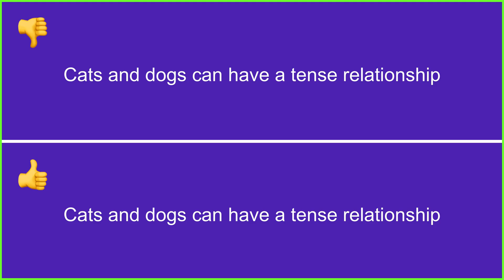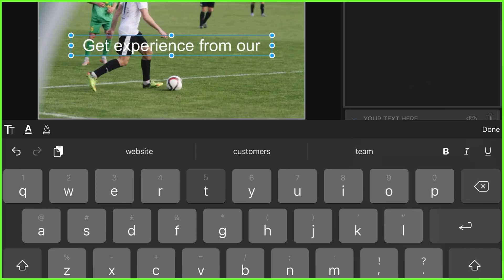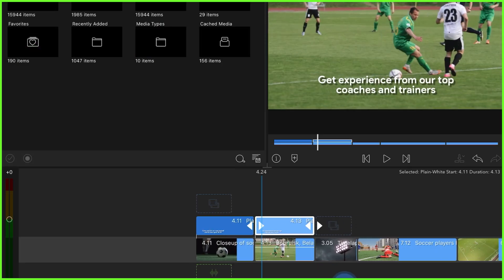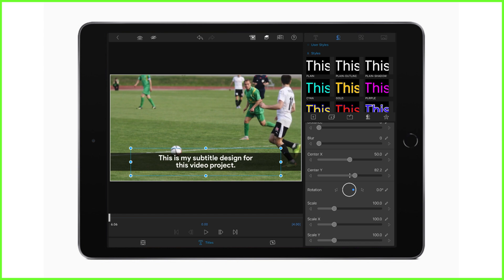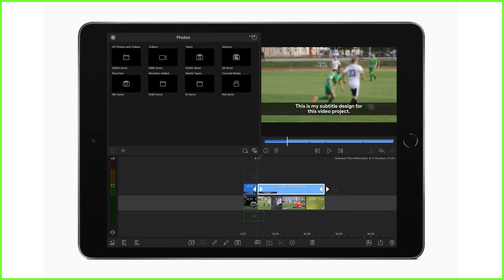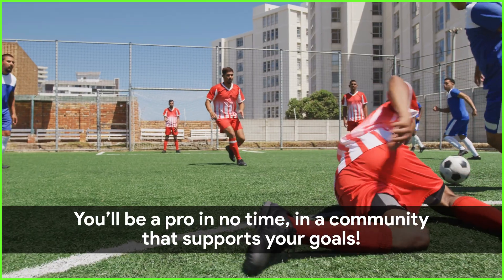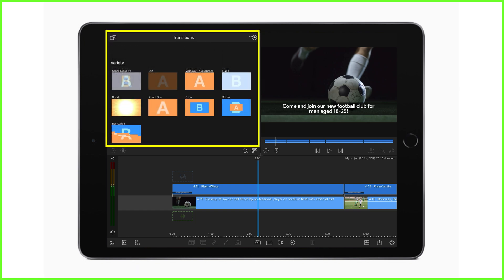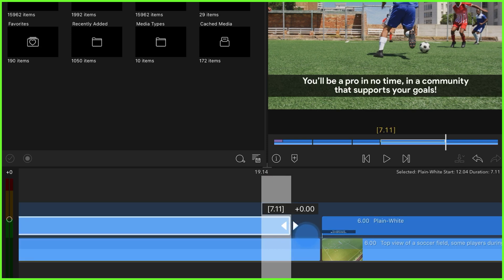The Secret to Adding Subtitles to LumaFusion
[For LumaFusion on Android and iOS] Adding subtitles to your videos is a great way to make your content more
accessible to audiences who might be watching without sound, or for those that speak another language. Create slick, branded subtitles with this simple yet effective workflow in
LumaFusion.

0:00 Subtitle Importance
0:36 Alignment
1:05 Getting Started
2:03 Design Subtitle
3:23 Timeline Trick
4:41 Titler Input
5:15 Jazzing It Up
5:37 Final Tips